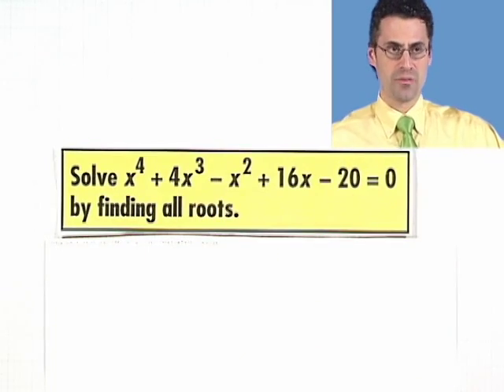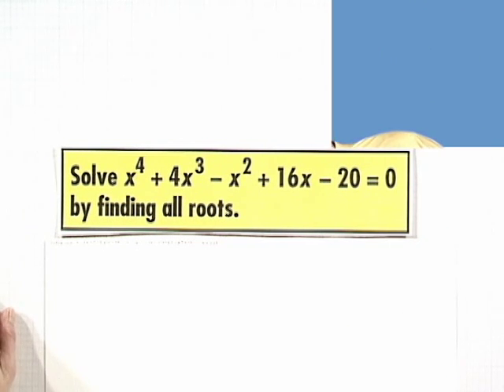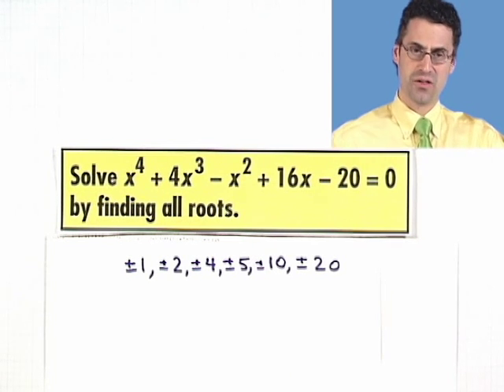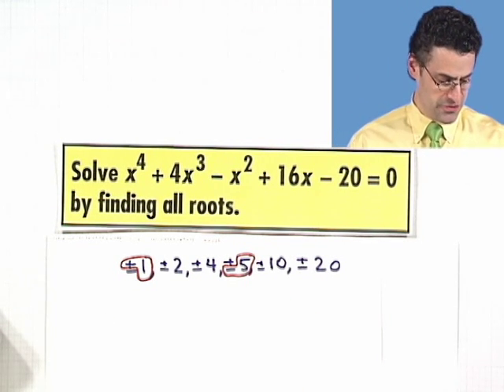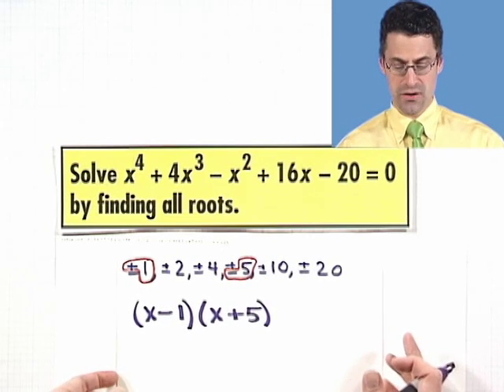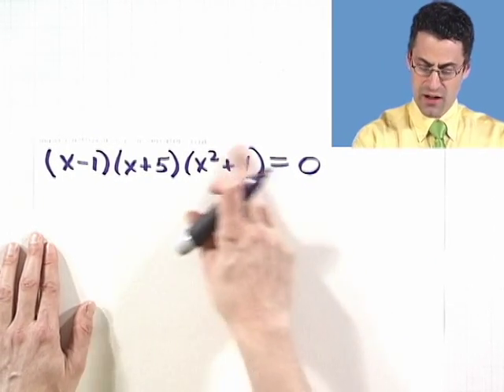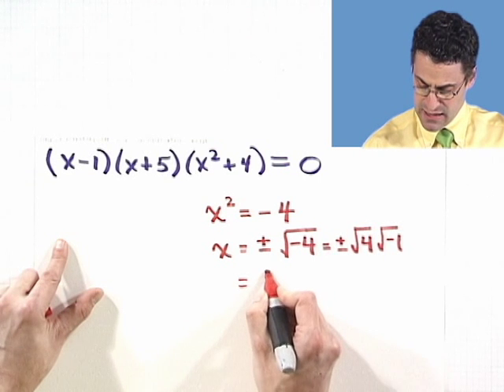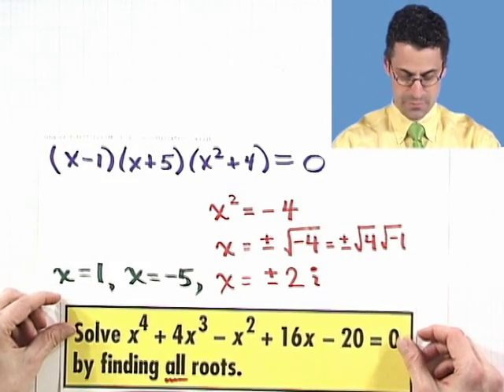Finding All Zeros of a Polynomial Equation: Another Example